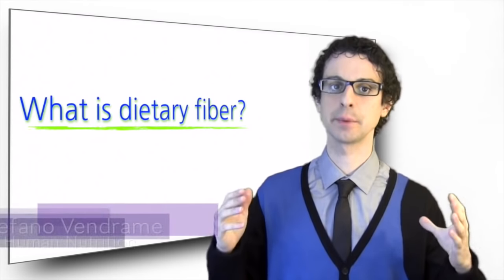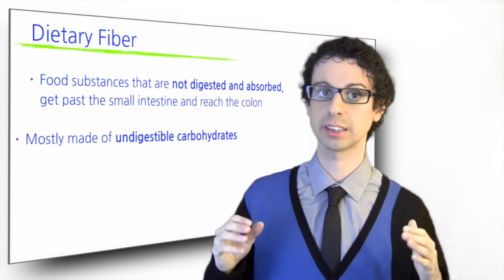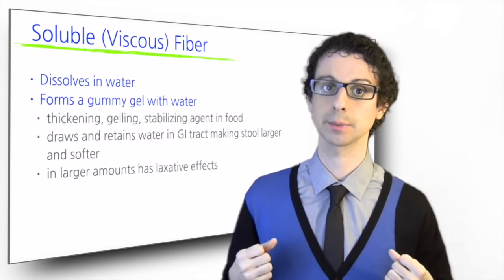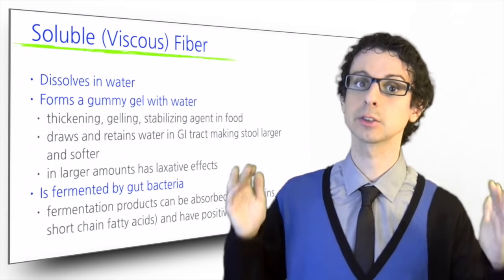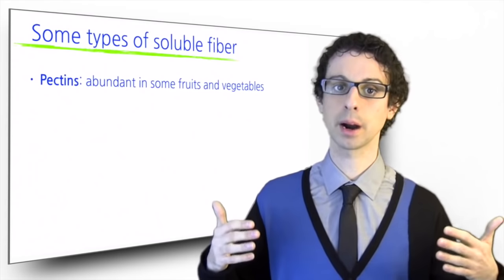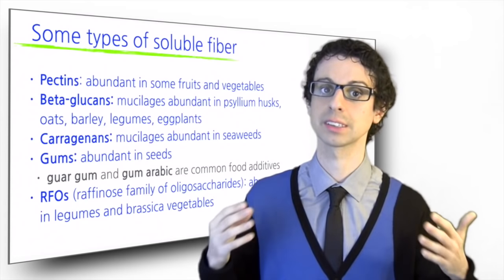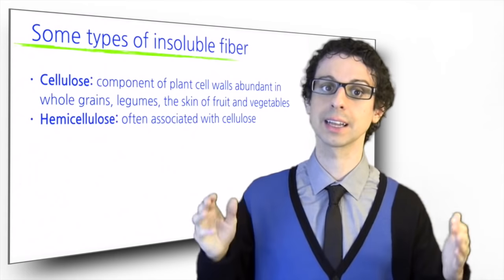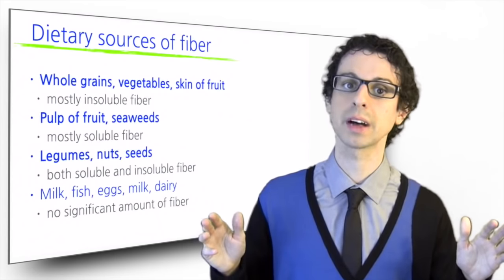What Exactly Is Dietary Fiber?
What is dietary fiber and where can it be found in food? [Nutrition Steps 4.11]